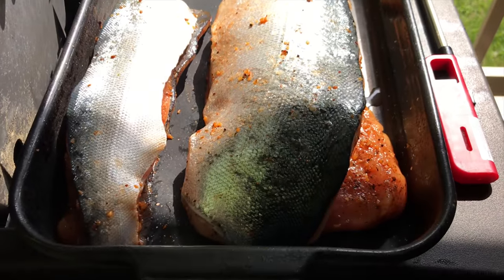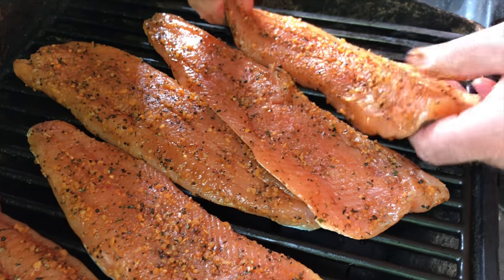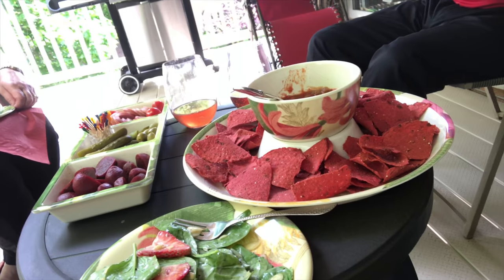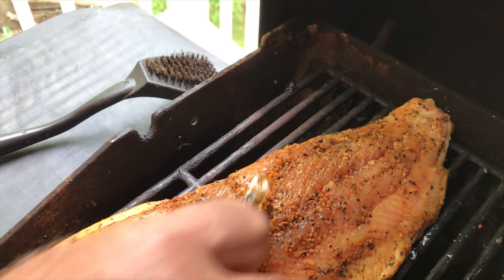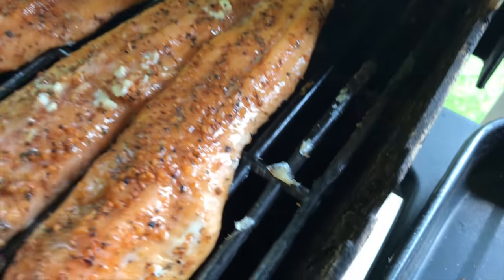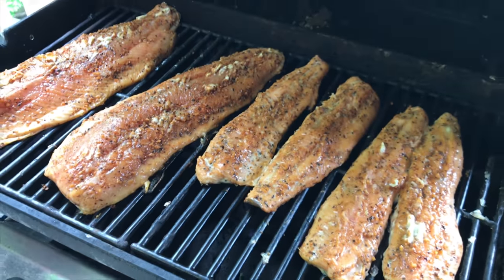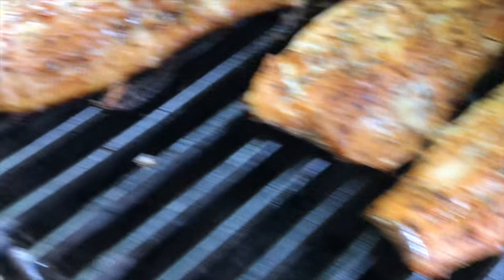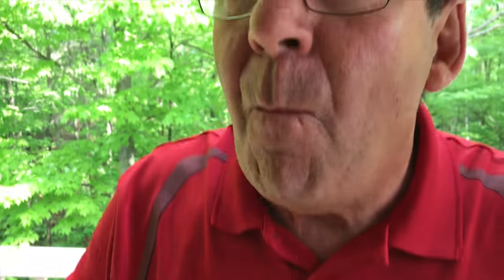2018 05 21 Barbecue Salmon 101.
Italo Labignan host Canadian Sportfishing TV series shares his barbecue salmon fish recipe with friends.